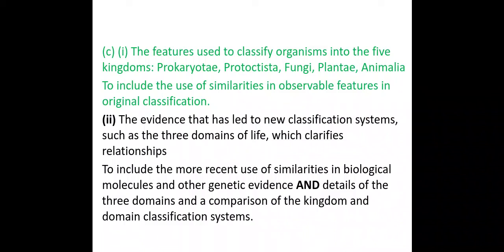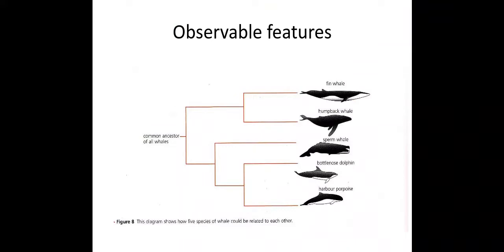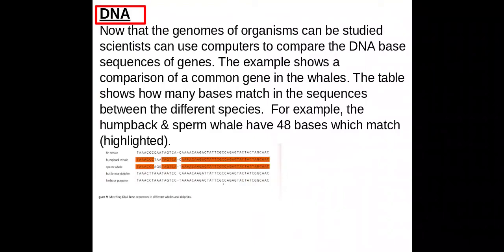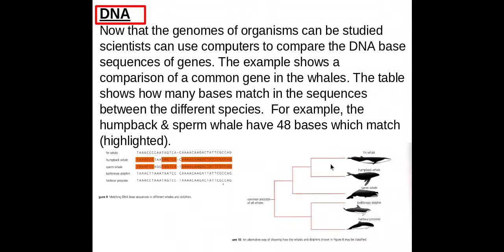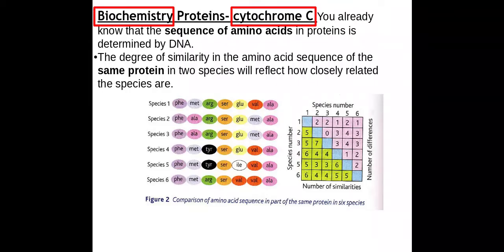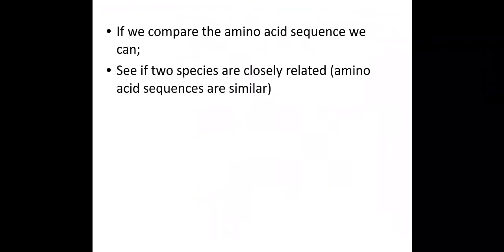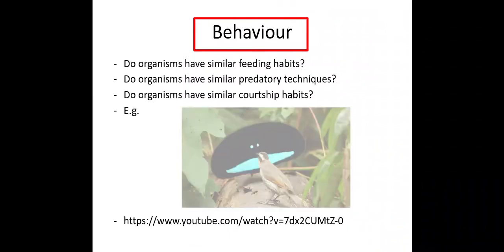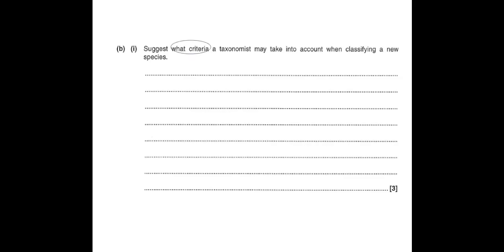4.2.2. Classification and Evolution c) PART 2 Evidence used to classify organisms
4.2.2. Classification and Evolution
PART 2
(c) (i) The features used to classify organisms into the five kingdoms: Prokaryotae, Protoctista, Fungi, Plantae, Animalia
To include the use of similarities in observable features in original classification.
(ii) The evidence that has led to new classification systems, such as the three domains of life, which clarifies relationships
To include the more recent use of similarities in biological molecules and other genetic evidence AND details of the three domains and a comparison of the kingdom and domain classification systems.